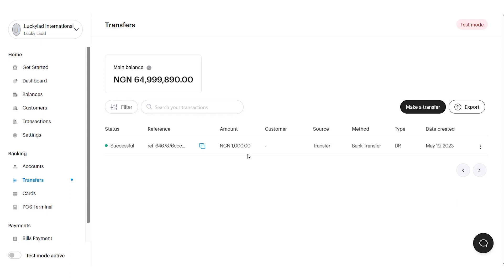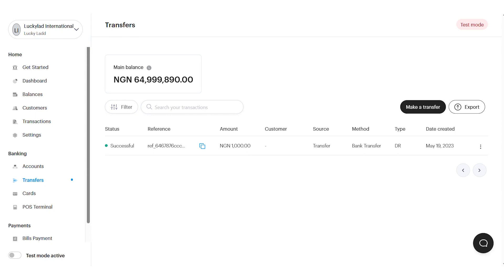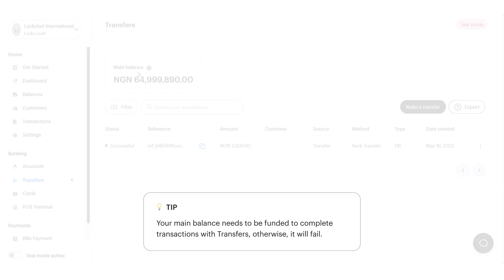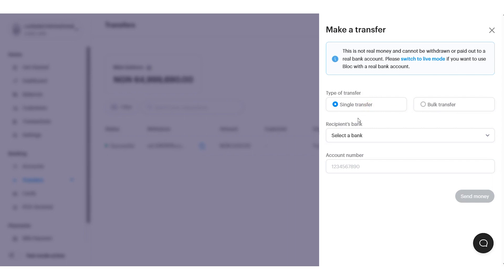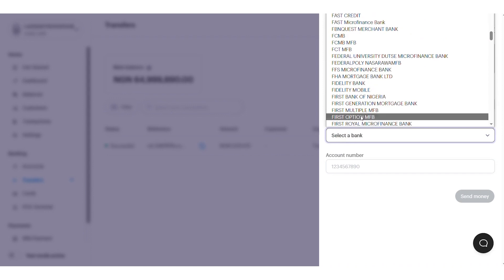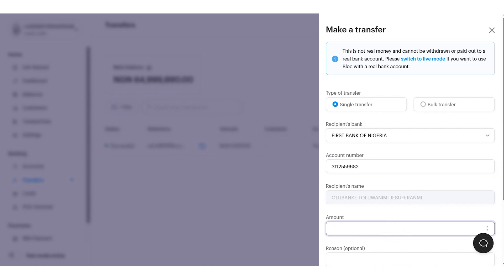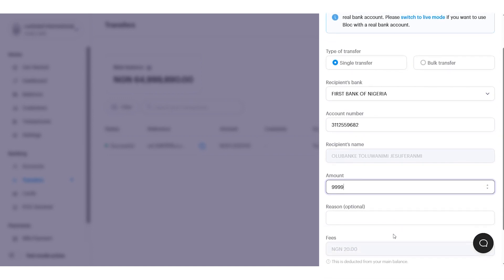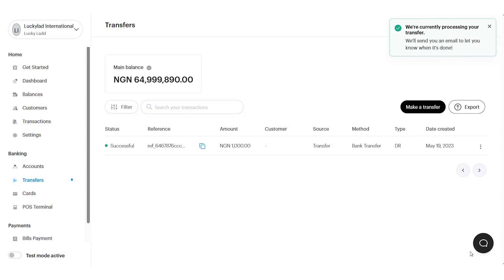Bloc 101: How to send money with Bloc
Bloc is the easiest way to offer banking, payments and other financial services to your customers.

Start issuing virtual bank accounts and virtual naira/USD cards, power bank transfers, offer bill payments as a service, and even start accepting online payments with multiple providers and offline payments with POS Terminals.

In this video, we discuss how to send money with Bloc using single transfers or bulk transfers to over 1000 people at once.

to get started.